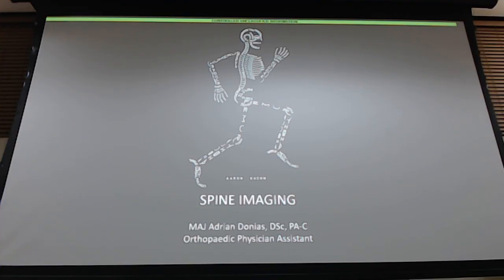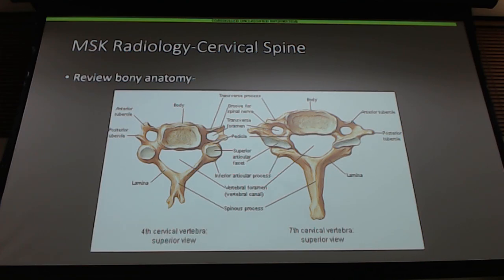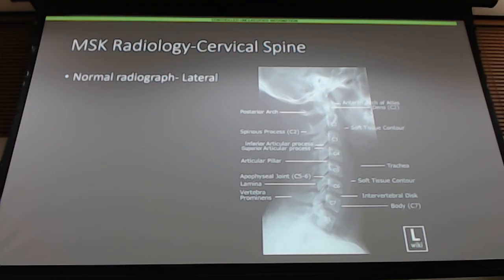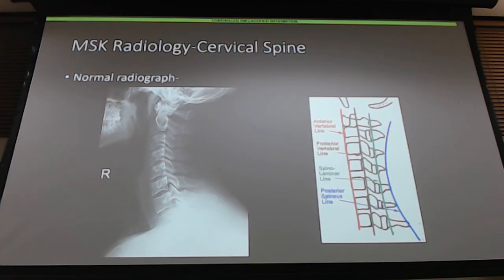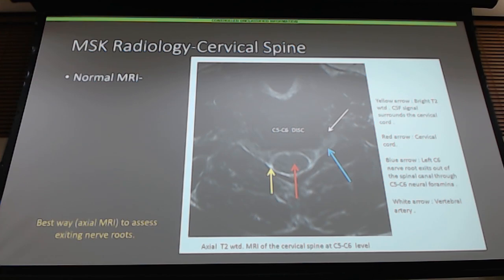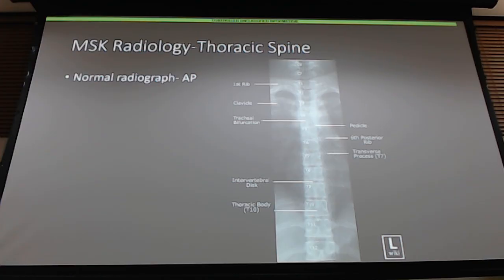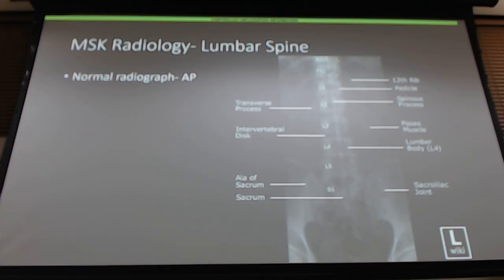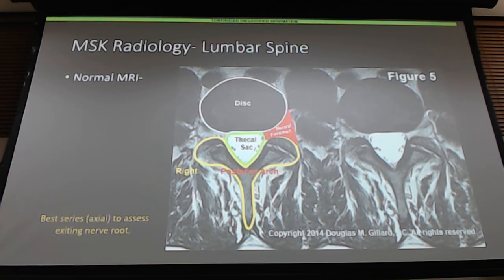Orthopedics Block 1 Lab